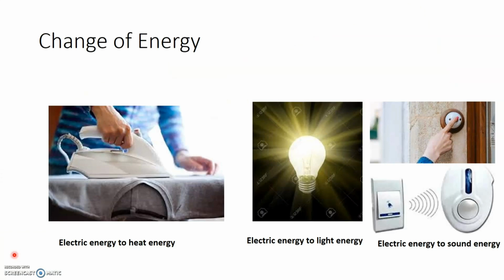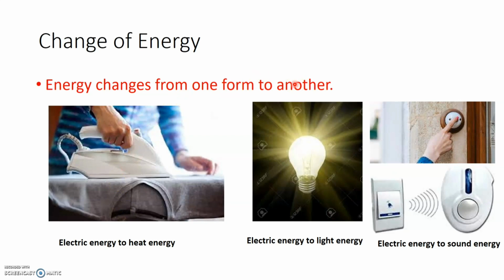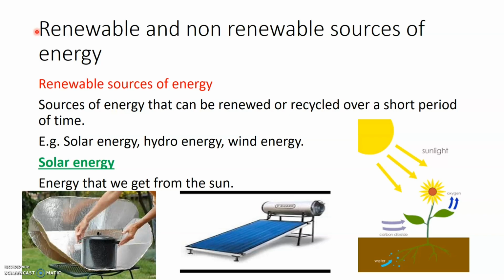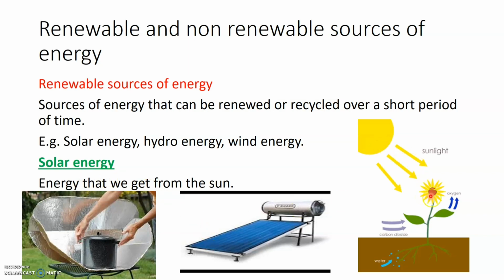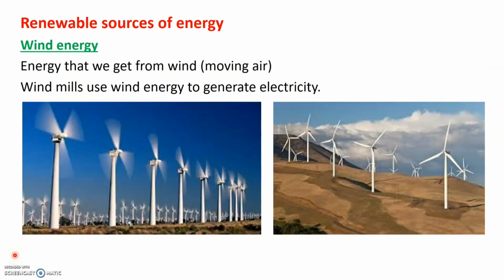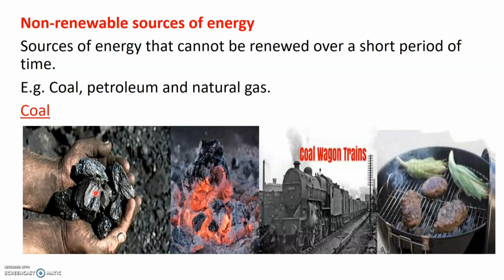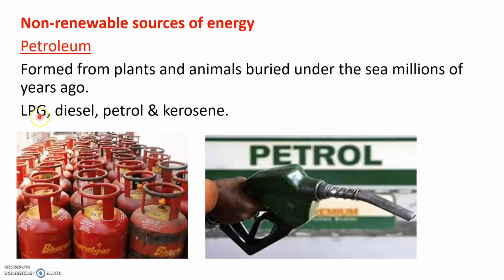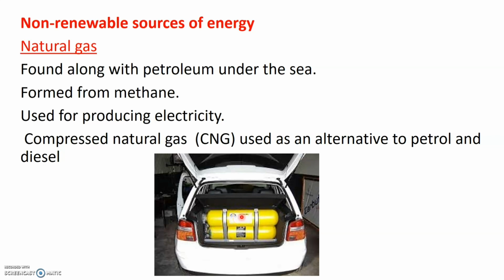CHAPTER 11 PART 2 - WORK AND ENERGY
ICSE SCIENCE FOR CLASS 5, WORK AND ENERGY, RENEWABLE AND NON RENEWABLE SOURCES OF ENERGY, DIFFERENCE BETWEEN WORK AND ENERGY, CHANGE OF ENERGY